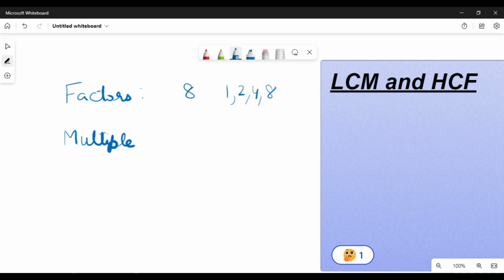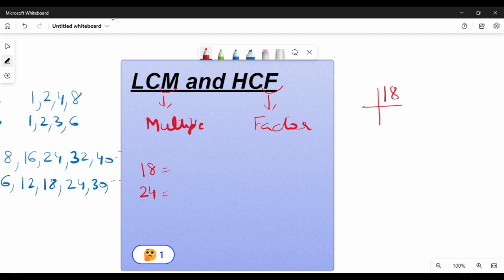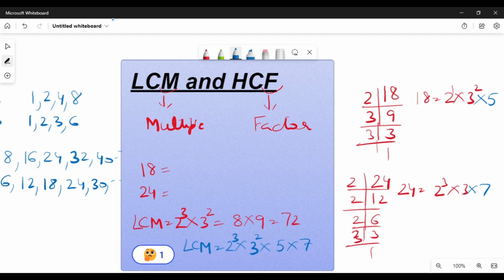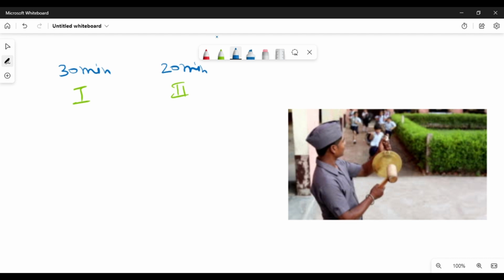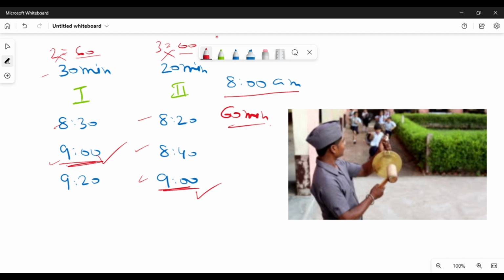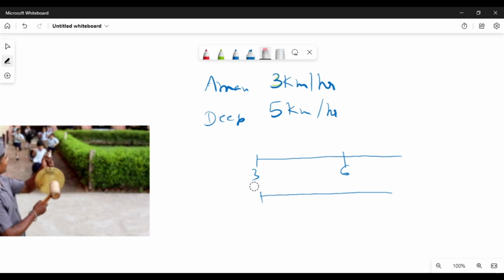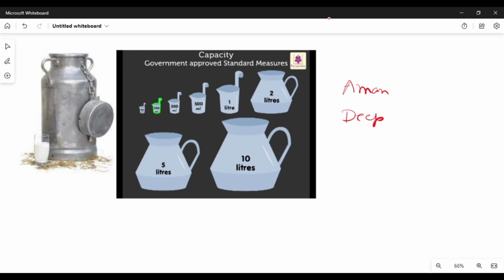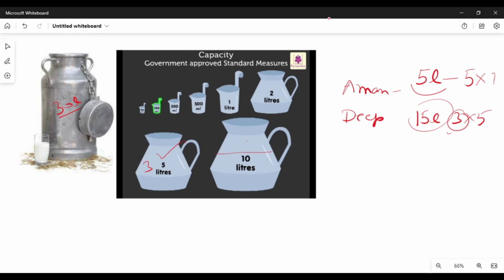HCF & LCM, Chapter -1, Real Numbers, Class - 10th (CBSE)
Real Numbers (Class -x) CBSE

In Today's CBSE class 10 maths lecture, we will be covering topic related to HCF & LCM  (Chapter -1, Real Numbers)  by Jyoti Ma'am of Vision Unlimited Coaching, and it will boost your preparation and help to solve math problems easily. She will talk about class 10 maths tips and tricks. She will give suggestions and tips on how to prepare for the class 10 maths exam also.

Enroll in Vision Unlimited and get unlimited benefits: -

➡️ Unlimited classes with your favorite teachers.
➡️ Unlimited Doubt Solving  Sessions.
➡️ Chapter-wise Crash Course Session & Revision Sessions before the exam.
➡️ One subscription, unlimited access to Live Class, Regular Test Series & Assignments.

At Vision Unlimited we has made students from We emphasize more on basics & Practise Sessions, Its for those who want to transform from zero for hero who love maths and want to increase their math solving skill. so subscribe to our channel and Get ready to dive in and take the fun of maths magic.

About Vision Unlimited 👇
This channel is all about Maths, In this channel, we will provide the best Math Coaching for the class (8,9,10,11,12) batch for both CBSE and State Board Students. We provide lectures such as NCERT solutions for math tips and tricks ( maths tricks for fast calculation, easy maths tricks, speed math techniques ), Student motivation video, and many more video related to math.